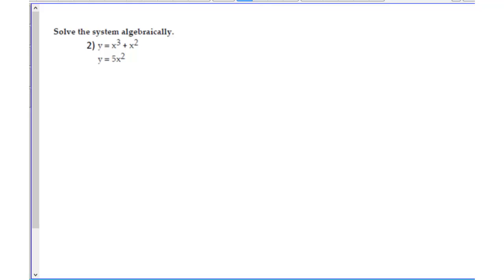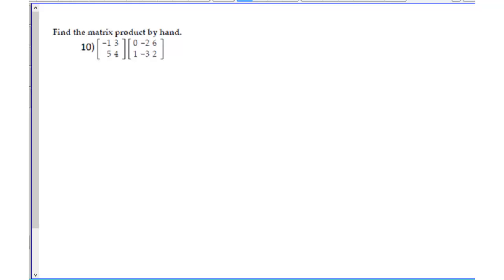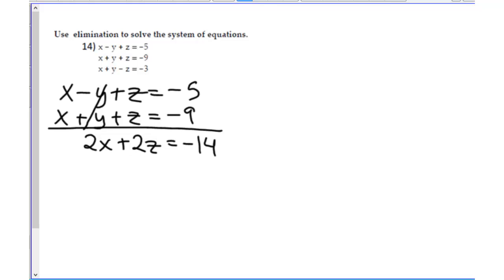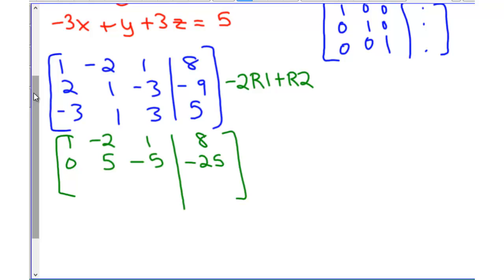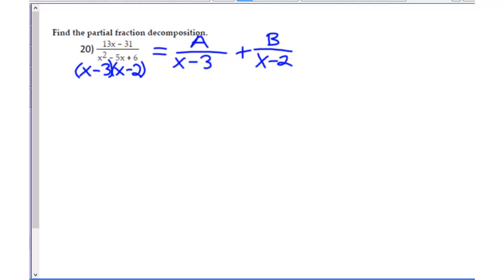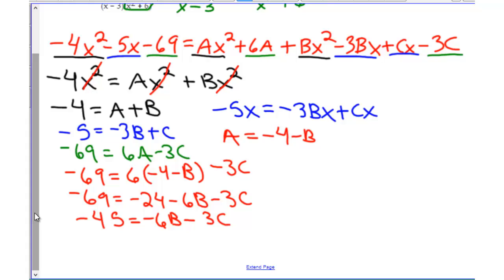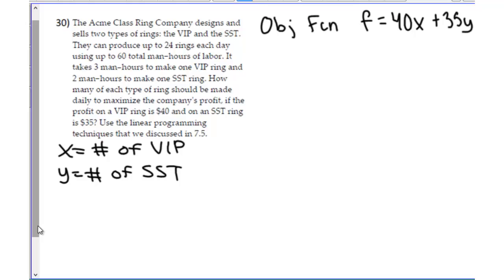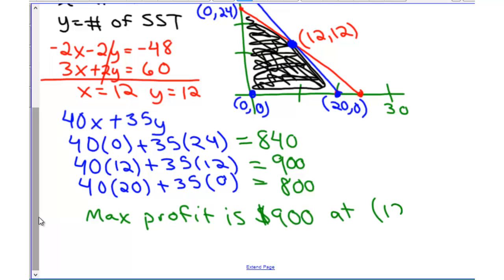Precalculus Review for Chapter 7 Test